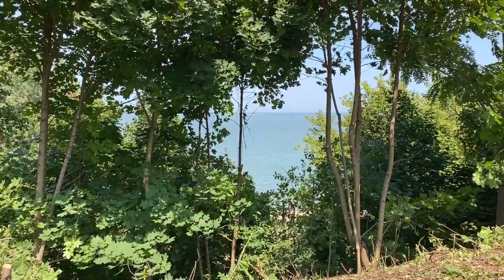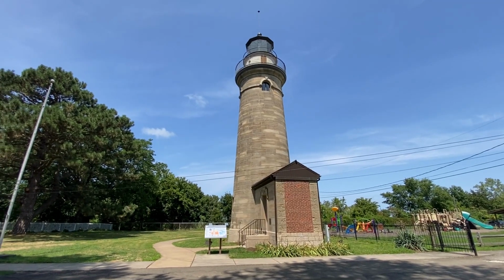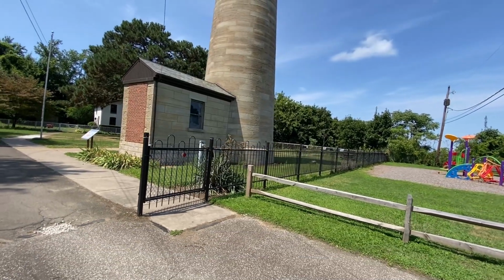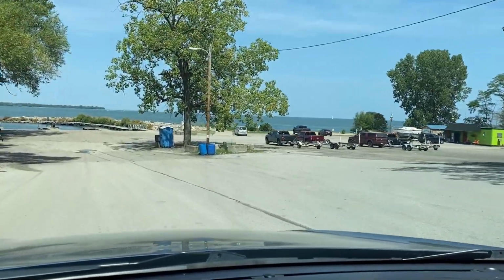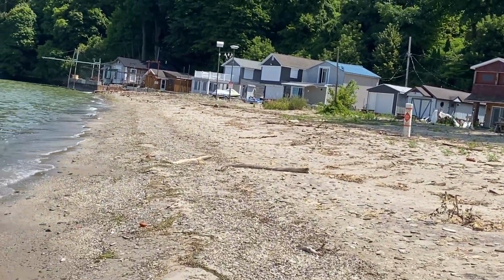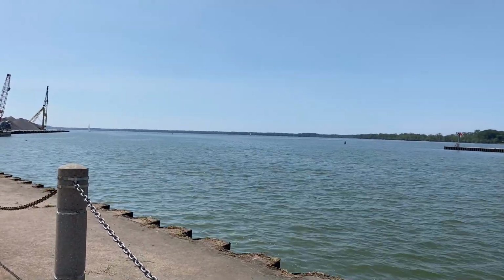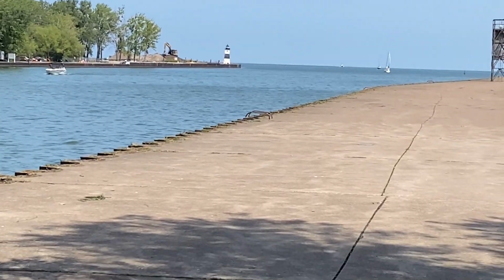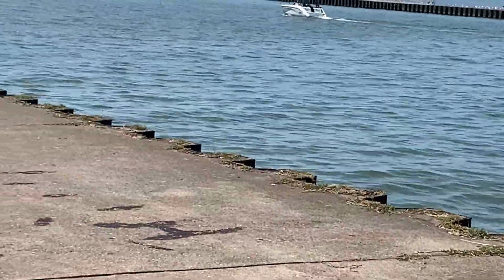Camping in my Minivan - Historical Erie Land Lighthouse - First Light on Lake Erie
Take a trip with me to the Erie Land Lighthouse in Erie, PA.  You will learn the history of the first light on Lake Erie.  I had hoped to do a tour inside with views from the top, but that will have to wait for a while